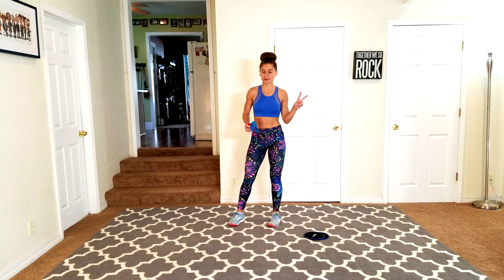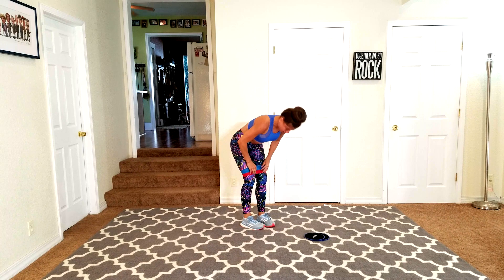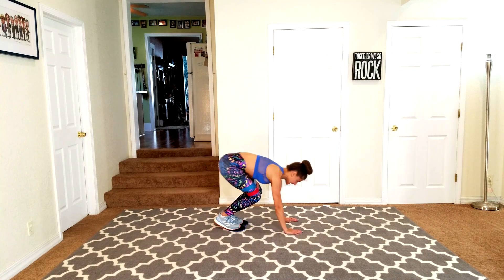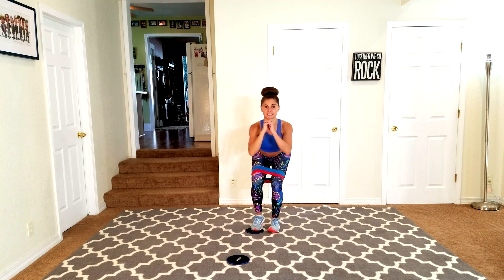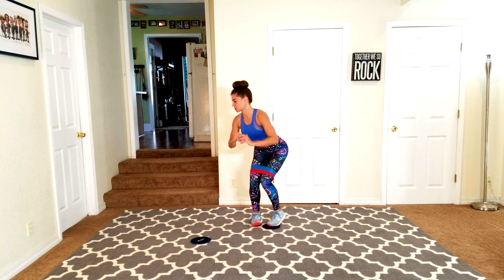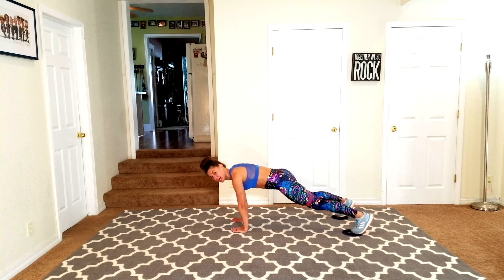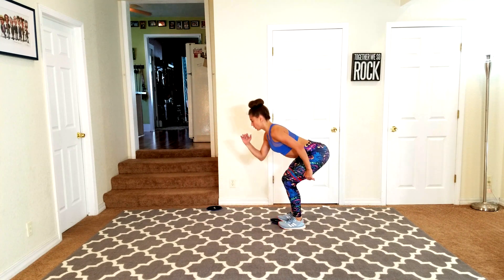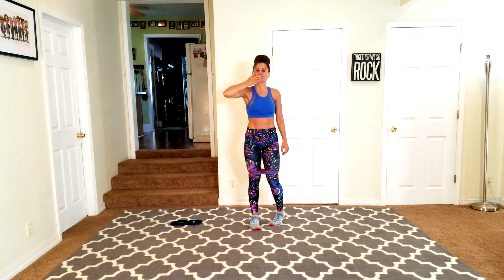Summer Strong HIIT Challenge - Day 22